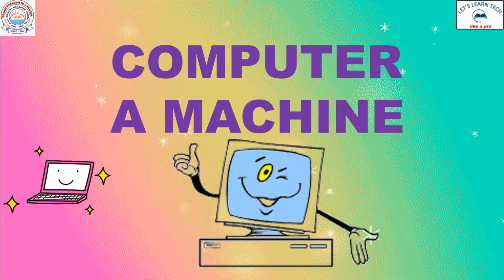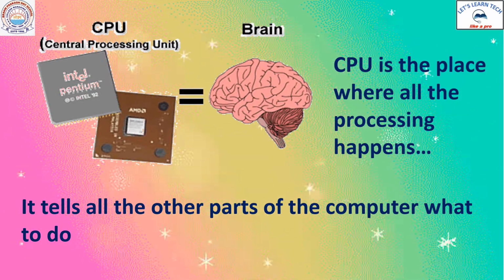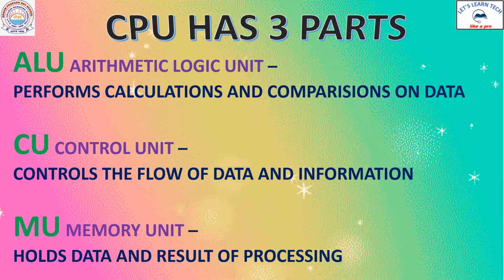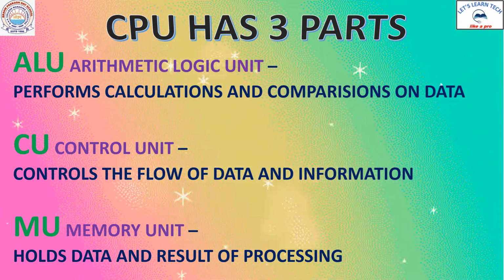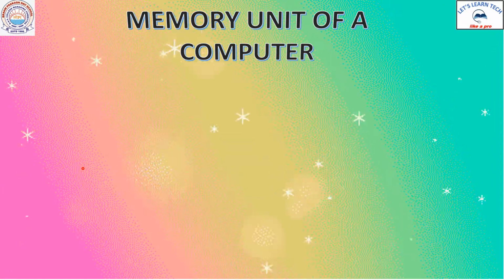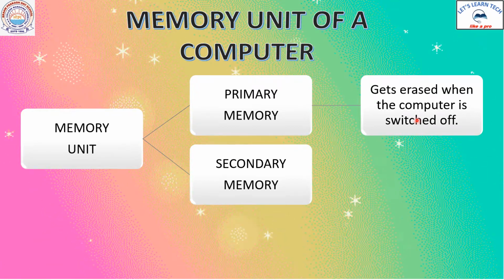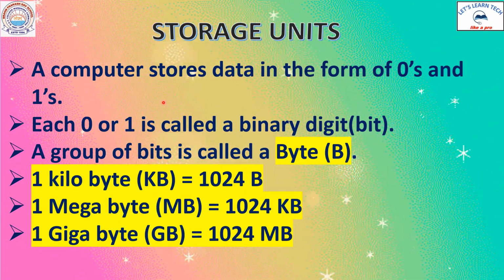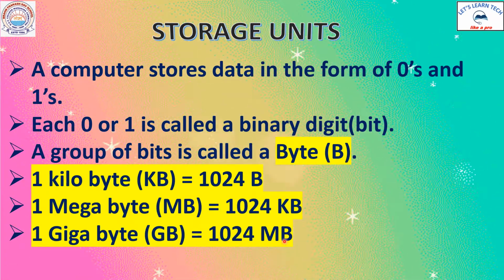CPU CENTRAL PROCESSING UNIT CLASS 4 - BPDAV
This video explains about the CPU in detail according to the level of class 4 students